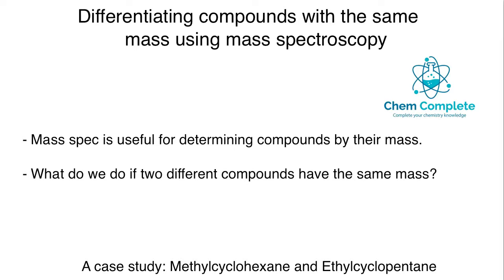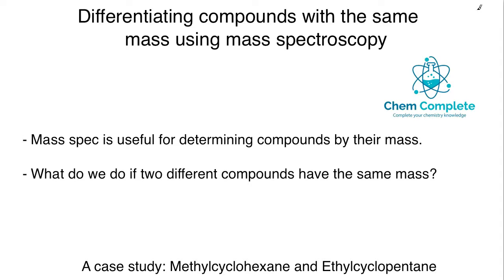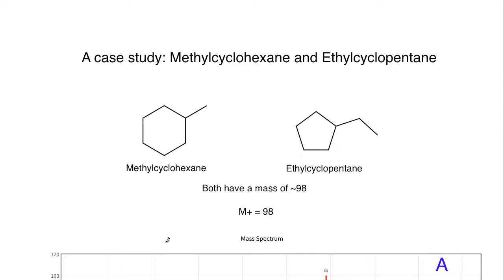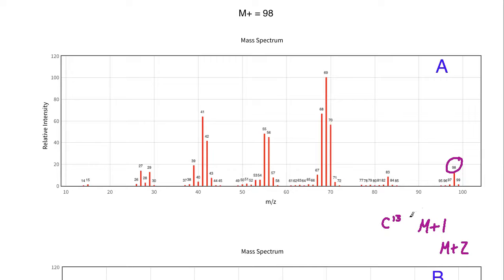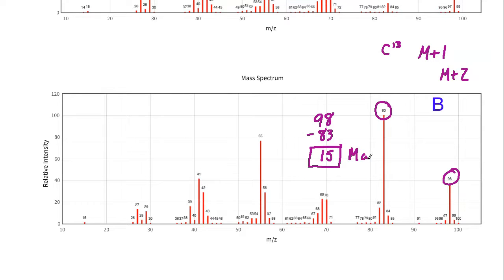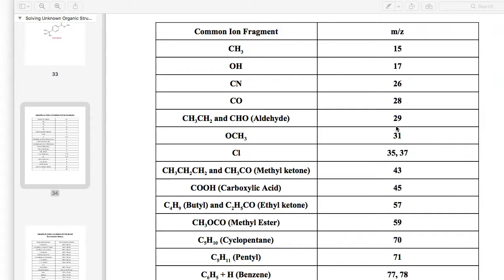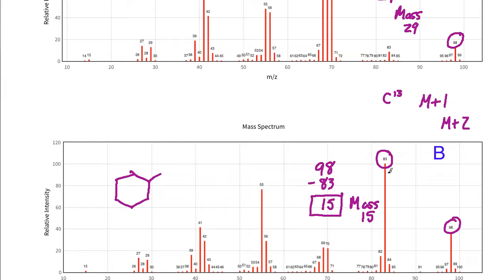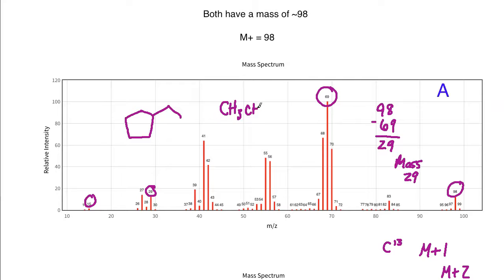Solving Mass Spectroscopy Problems - Analyzing Fragmentation Patterns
In this problem solving lesson we look at a mass spectroscopy puzzle and solve it using analysis of fragmentation patterns. How do you determine between two structures that both have the same mass?

Customized tests with answer keys available as a service!